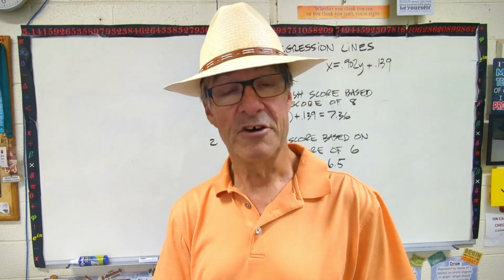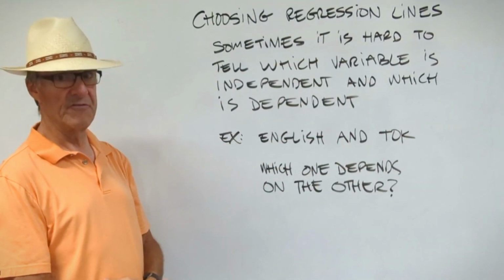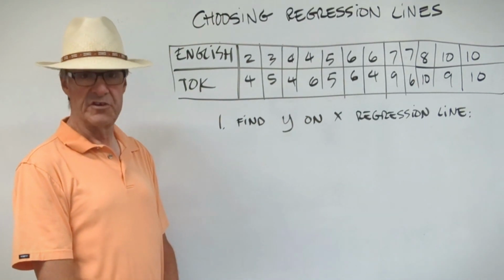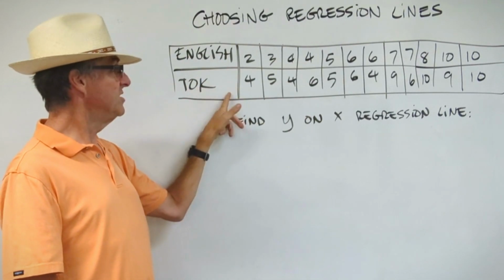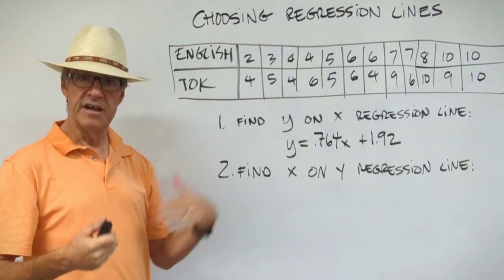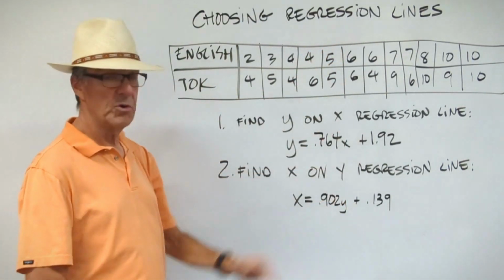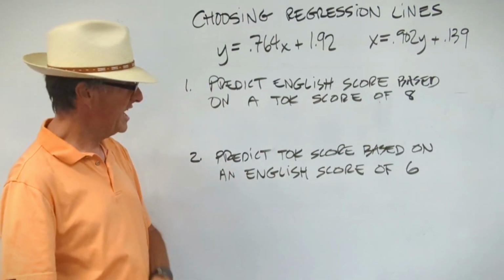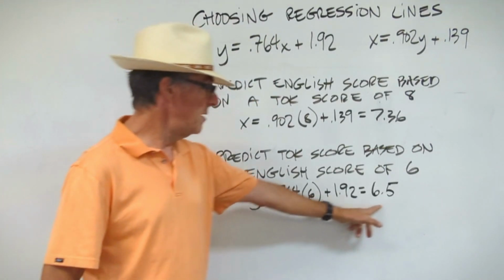Linear Regressions: Switching the Independent and Dependent Variables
Explains how to switch the independent and dependent variables for linear regressions.